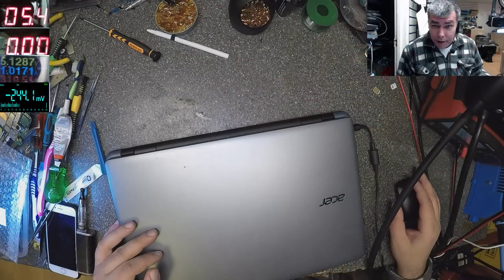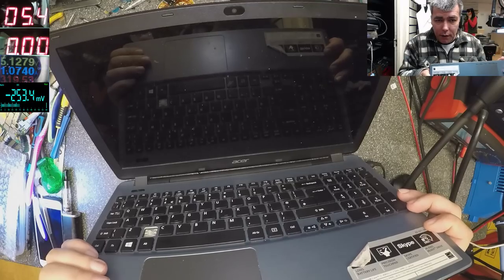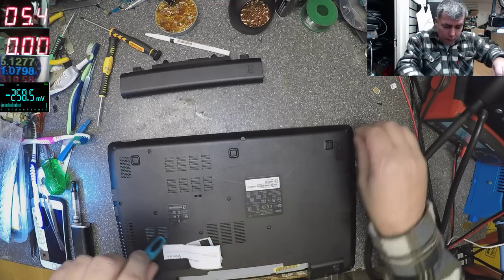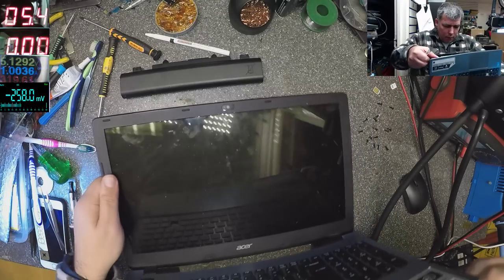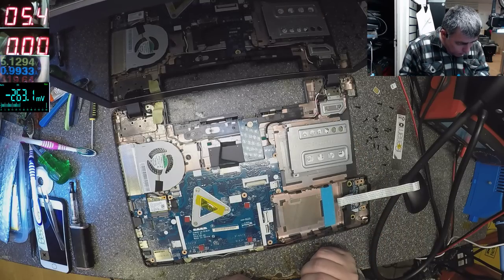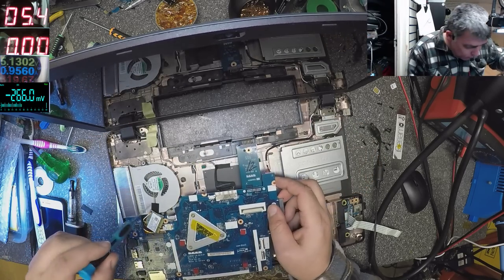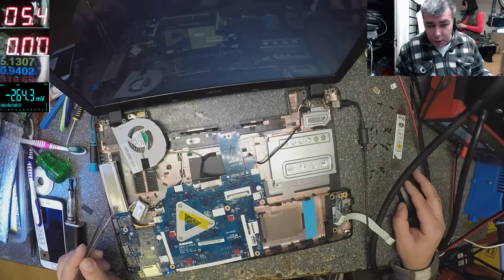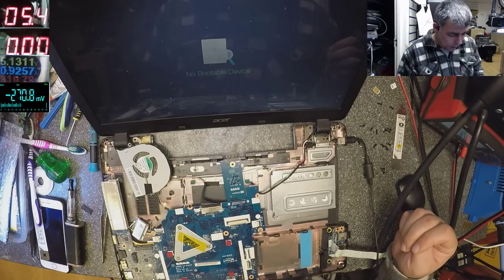Acer E5-571, on but nothing on screen, board repair